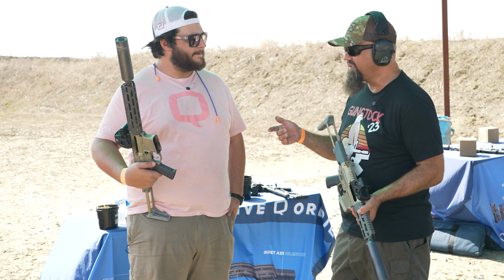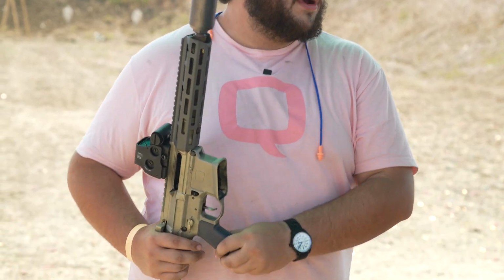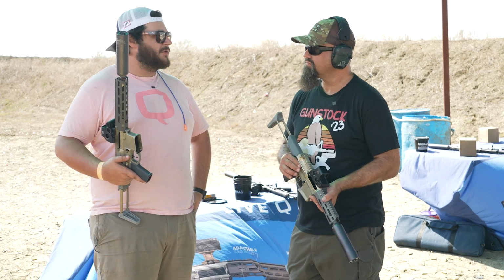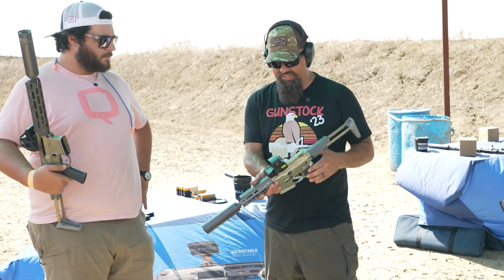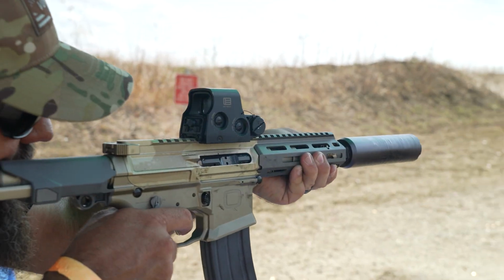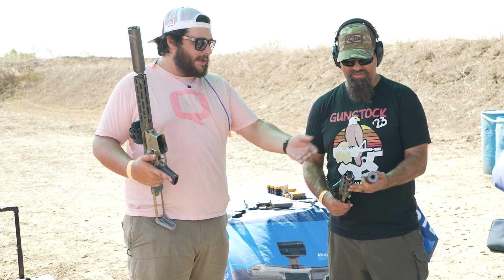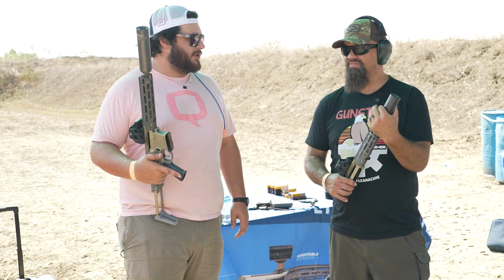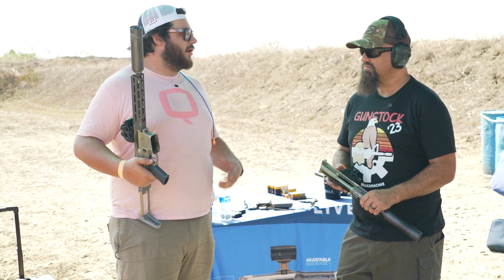5.56 & 8.6BLK Honey Badger Don't Care - Q || GUNSTOCK23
Liam from Q was gracious enough to show Andrew (and us!) some of the latest and greatest coming out of their shop! Andrew got to shoot the new 8.6 Fix and see the new 8.6 BLK lineup. We learn about the upcoming 5.56 Honey Badger and get an update on the Boombox development (think Honey Badger chambered in 8.6). Be sure to make plans to attend Gunstock in 2024!